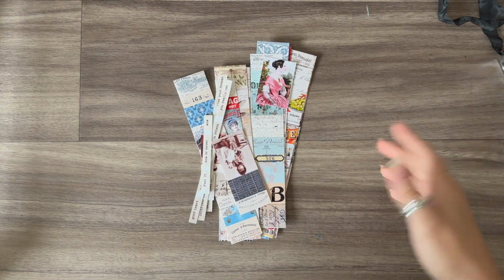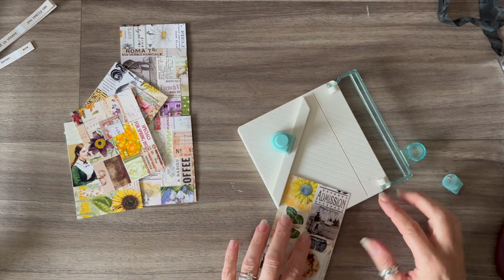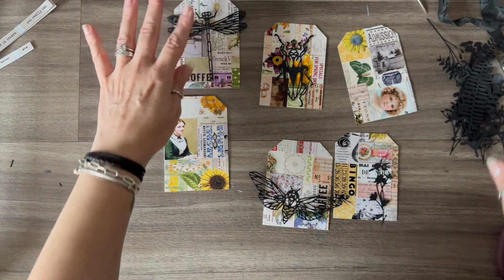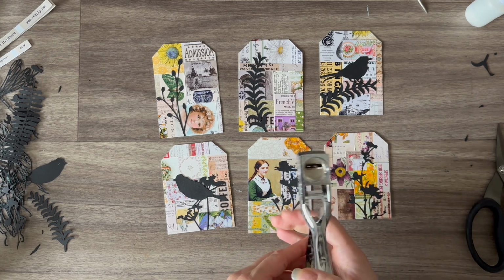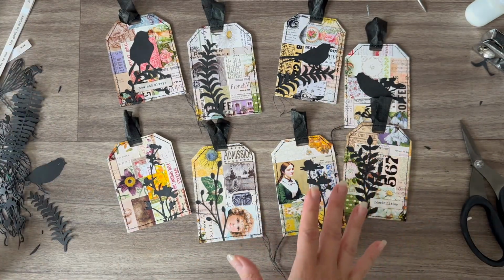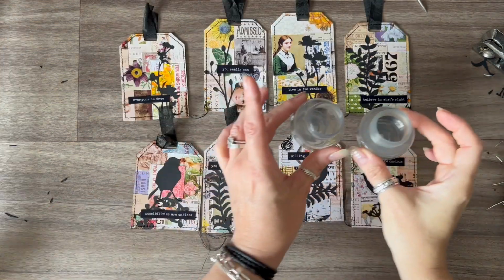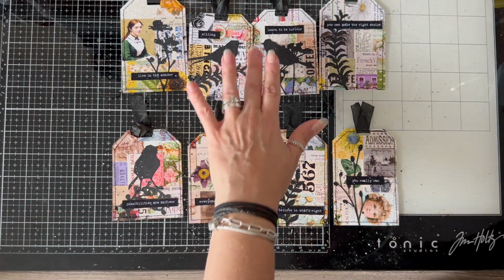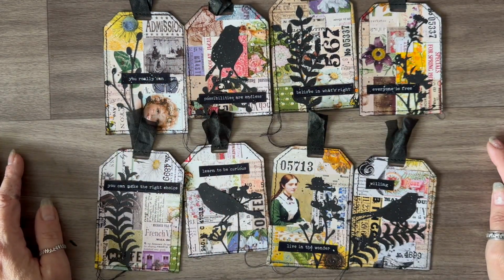My Technique For Perfect Masterboard Tags!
Thanks for taking time to watch. This is not a tutorial, just me working on something fun for the sake of fun!  I needed to create without a reason and had so many things printed I need to use up.  I LOVE how this black on colour ended up.

I used my Collage Themed Snip Strips:

Thanks again for watching. Tracie & Justin x